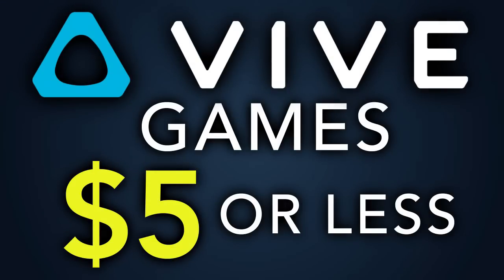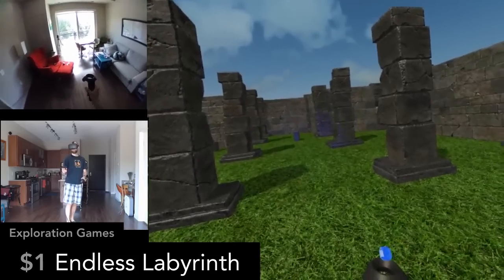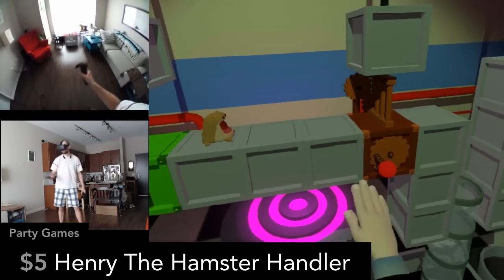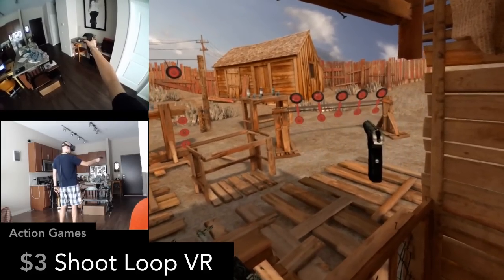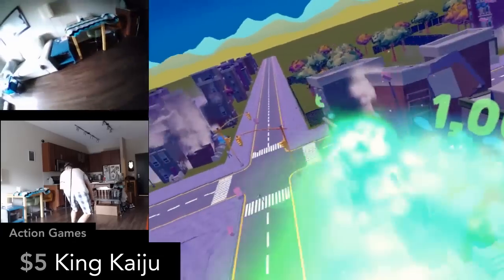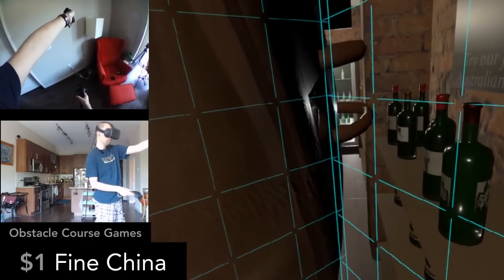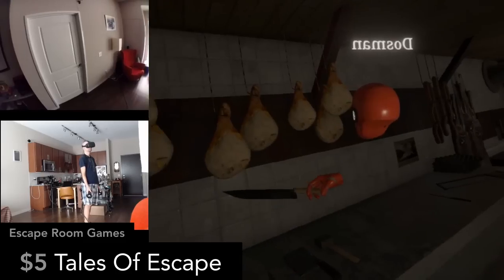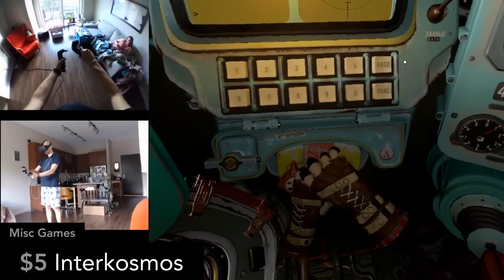The Best Vive Games for $5 or less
$5 - Rescuties! VR